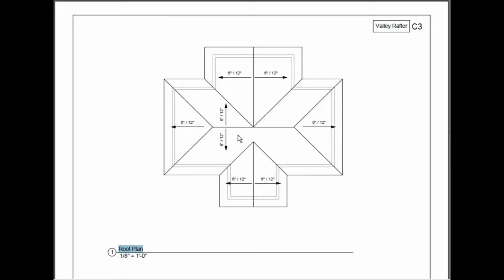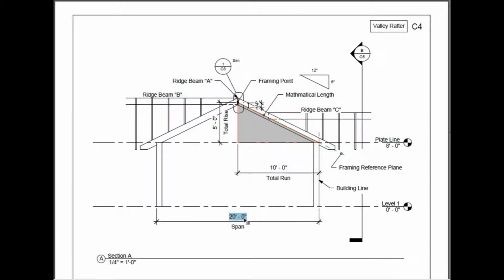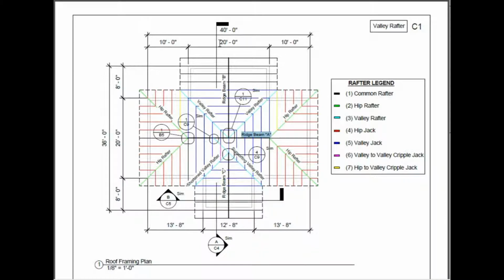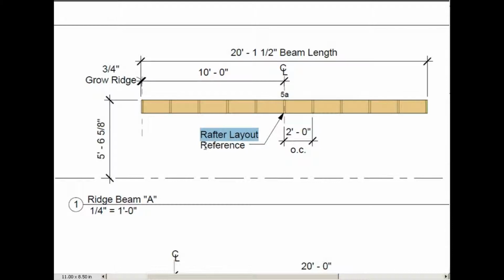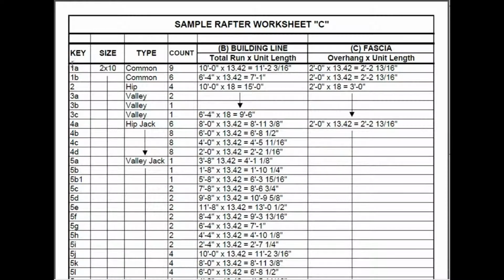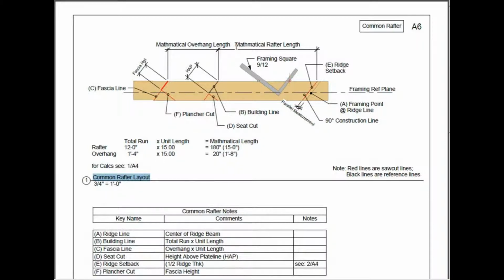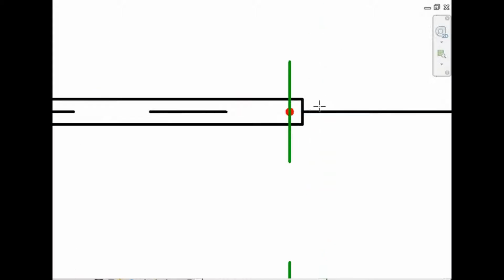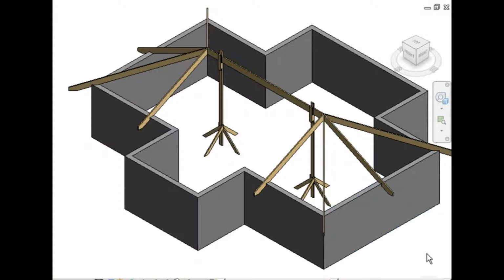Valley Rafter Part 1